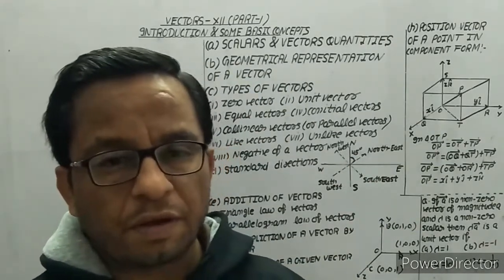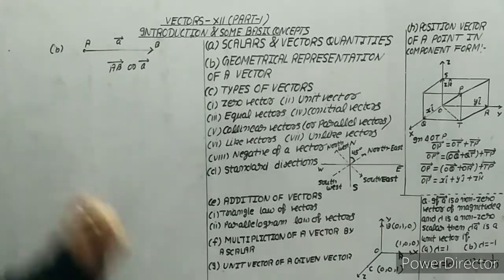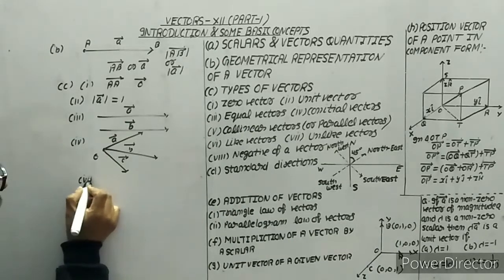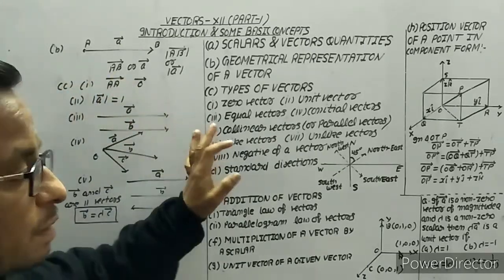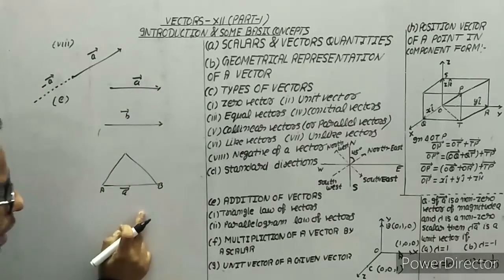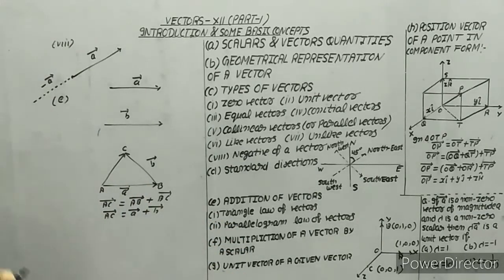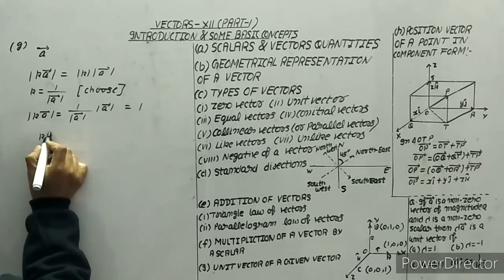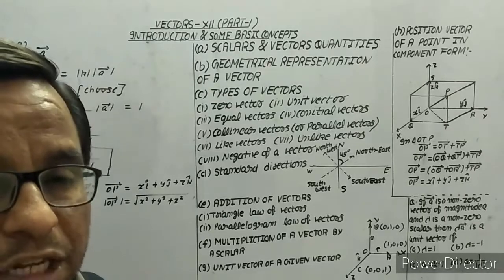Vectors Class 12 Mathematics CBSE Part -01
INTRODUCTION  & SOME BASIC CONCEPTS